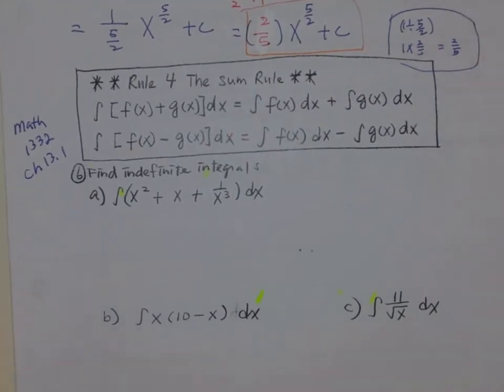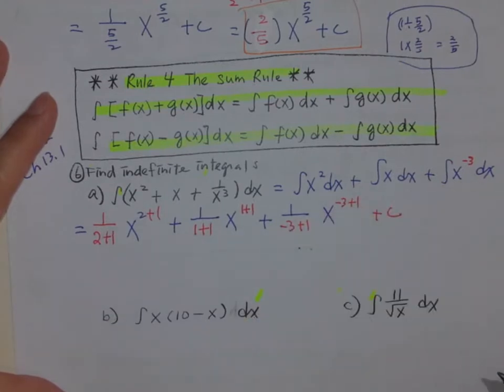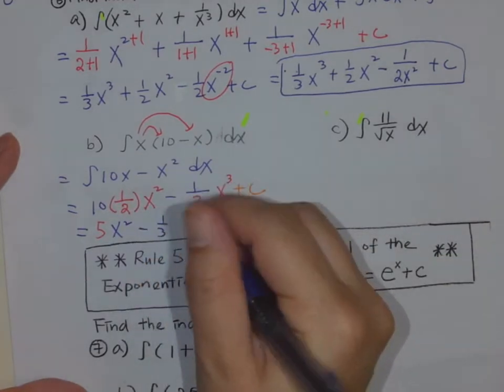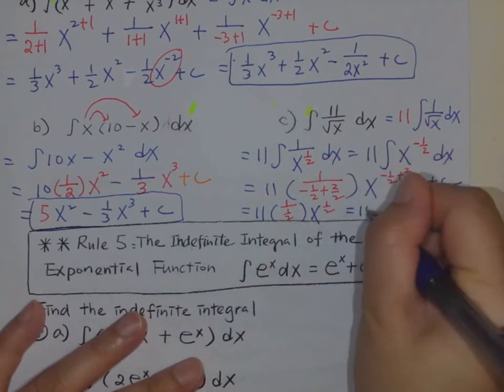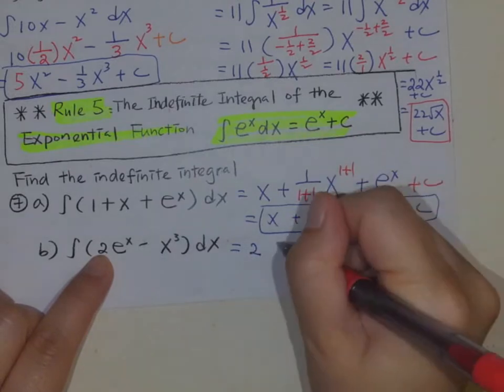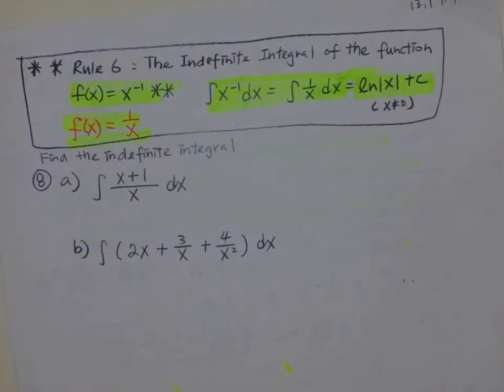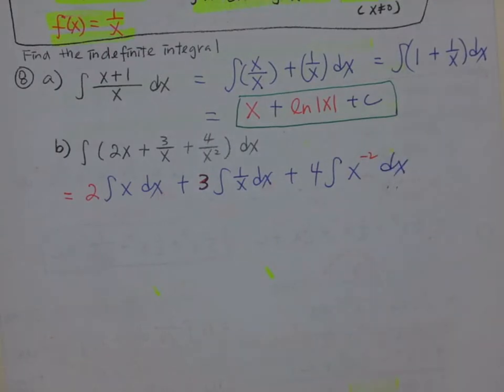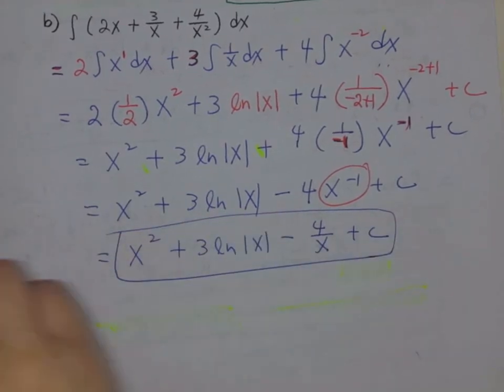Math 1325 Ch 13.1 Video 2